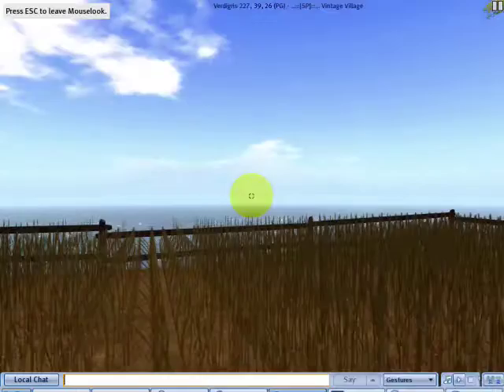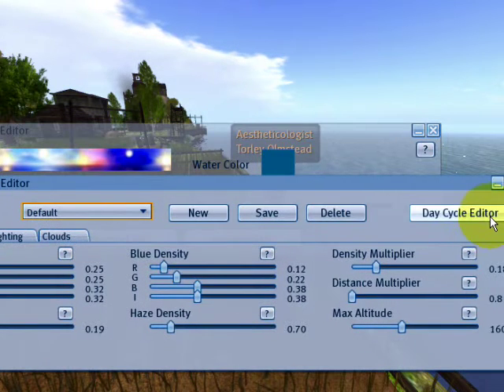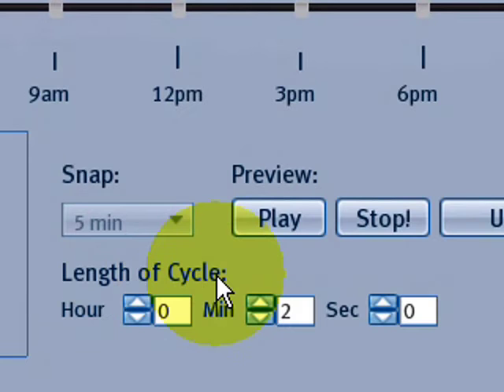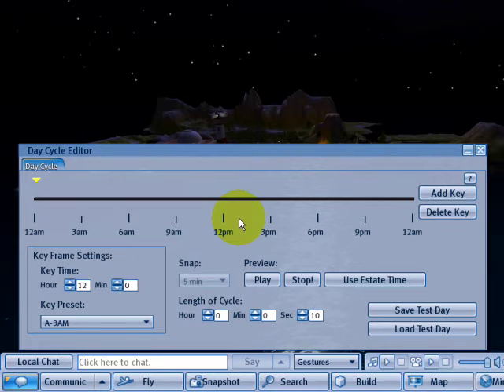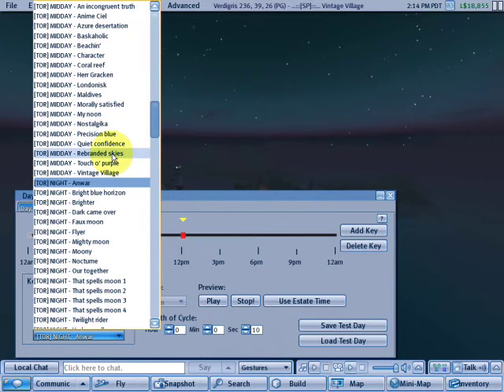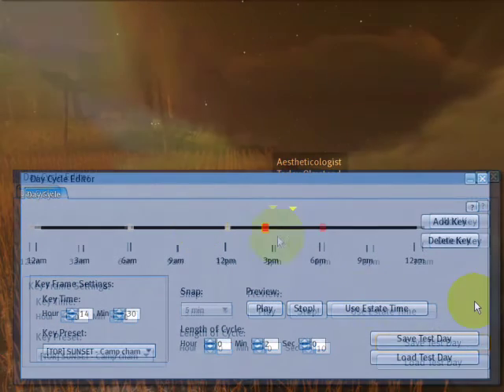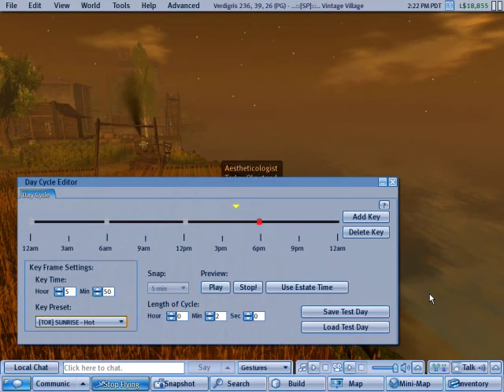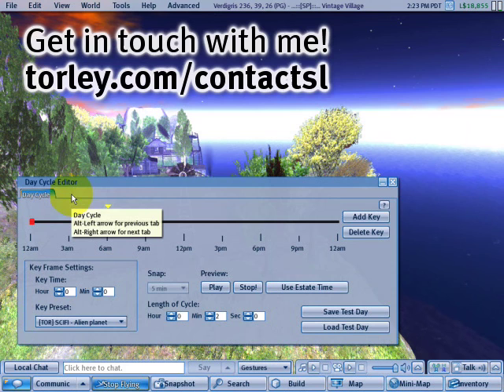WINDLIGHT: Using the Day Cycle Editor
Distributed by Tubemogul.